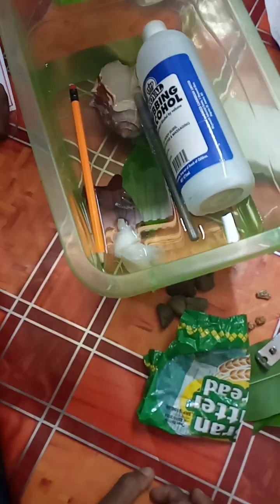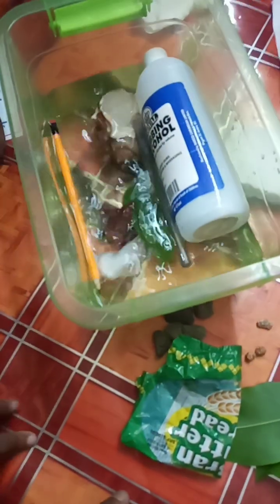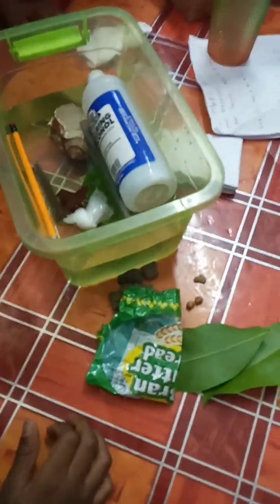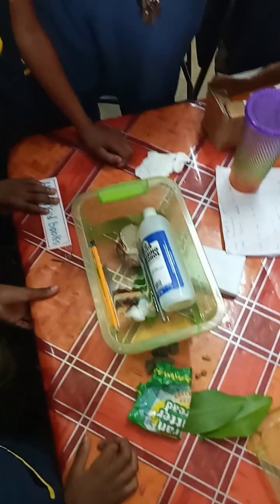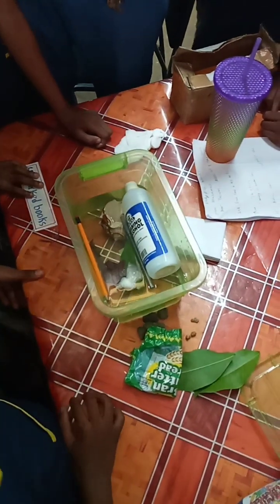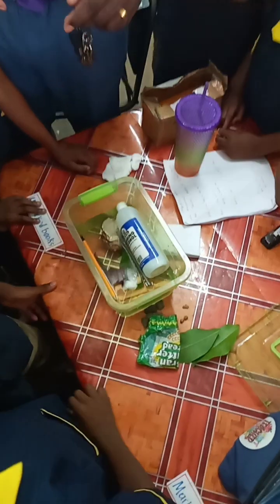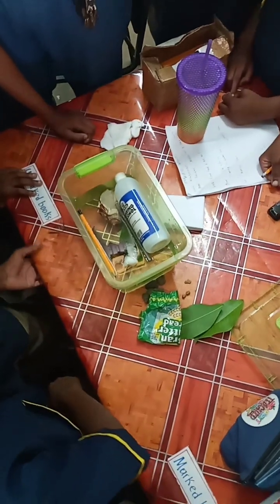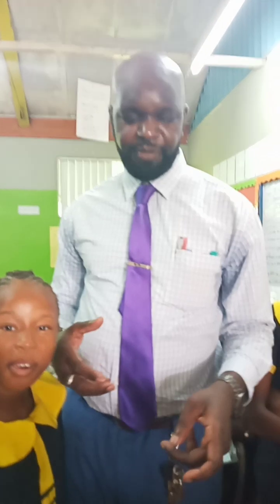Science topic: Sink or Float. Getting children involved is key.